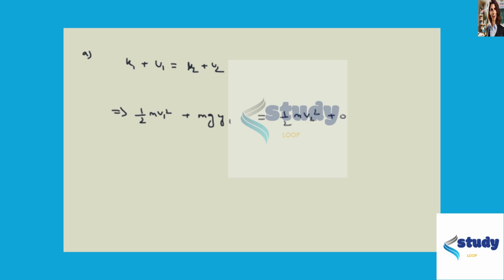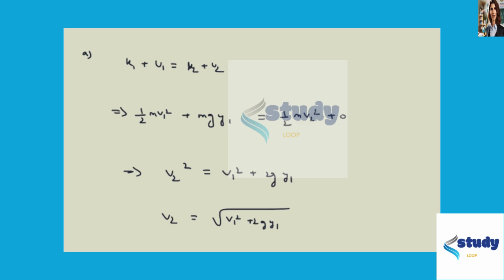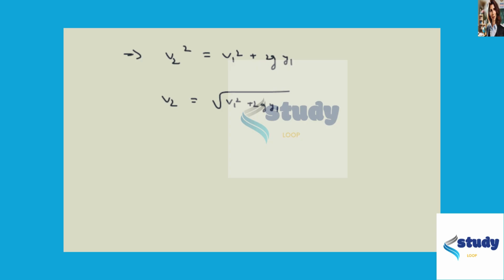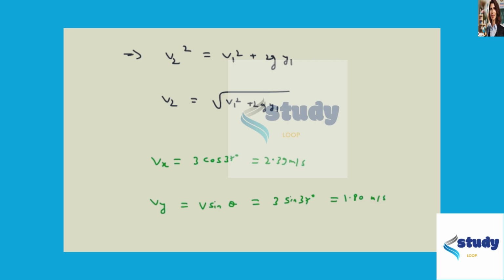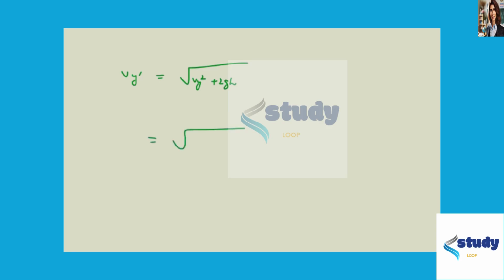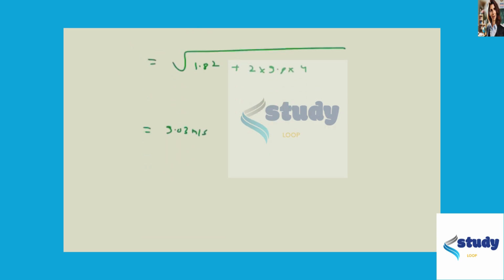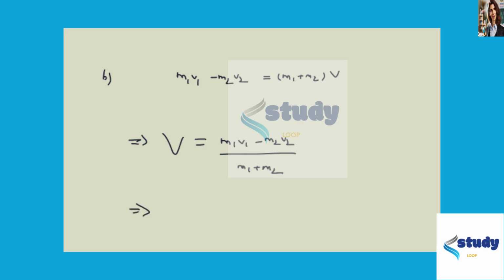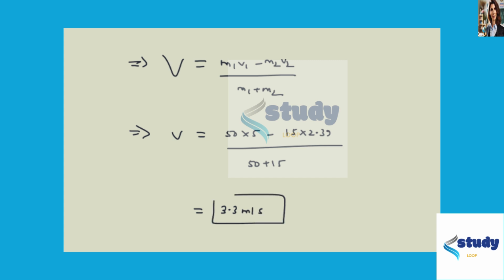In a shipping company distribution center, an open cart of mass 50 0 kg is rolling to the left at a